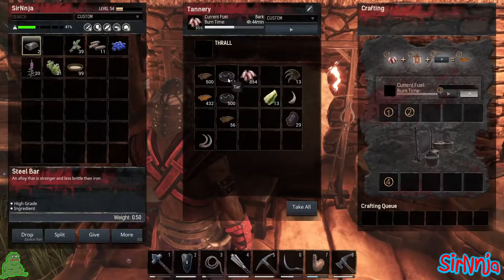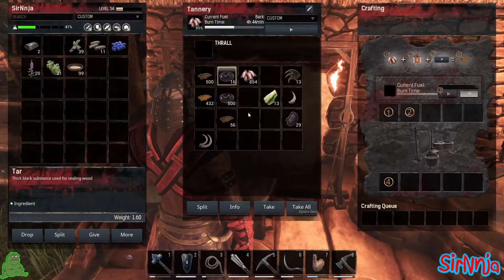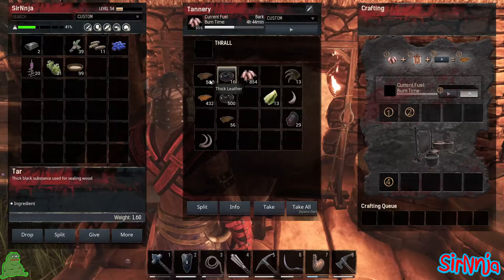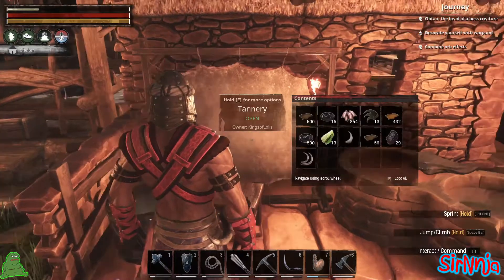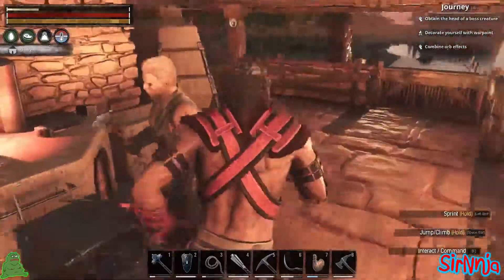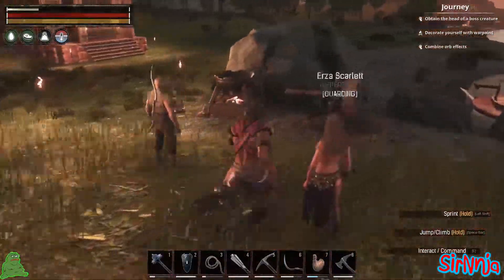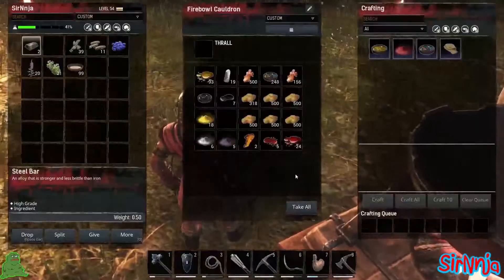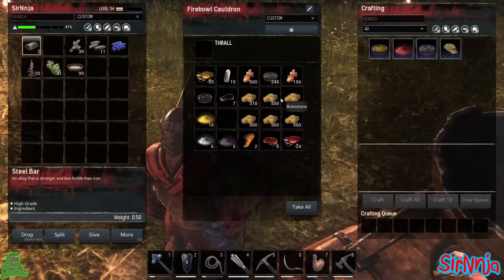Conan Exiles Guide: How to Make STEEL Bars - Conan Gameplay Tutorial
In this Conan Exiles gameplay i show you how to make Steel Bars. This Steel bars guide is easy to do as long as you have the right crafting stations and materials to get the job done. Steel Bars in Conan Exiles are used to make and repair things like armor/weapons and certain building materials. You will need a few things unlocked to able to get some of these things required to get the job down in Conan Exiles. You will need a Tannery, cauldron and a furnace to able to complete every step needed to complete the Steel Bars.